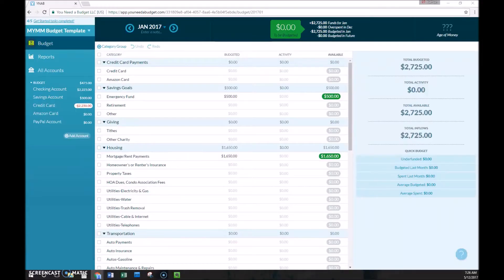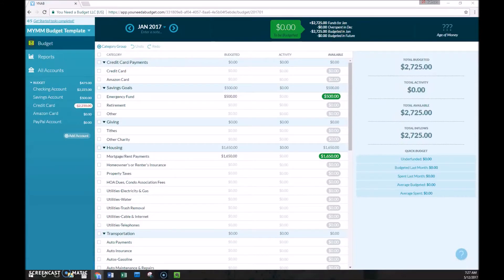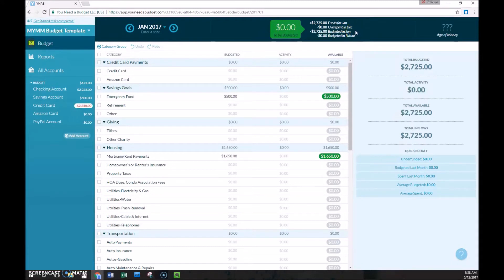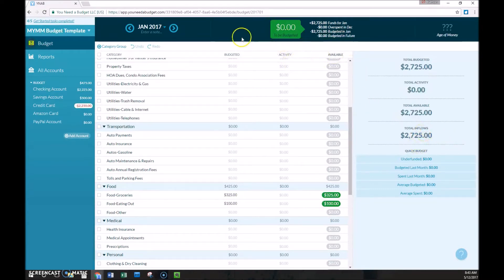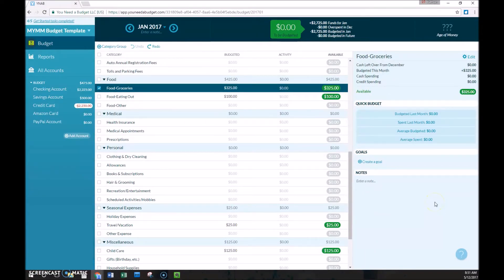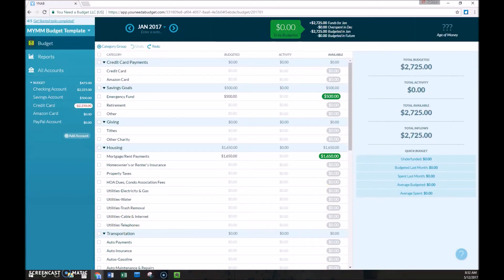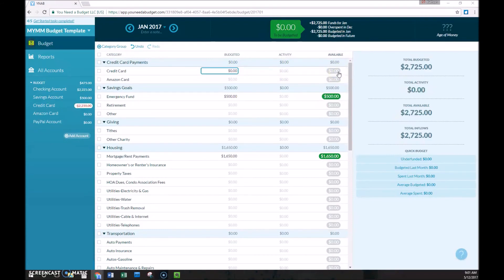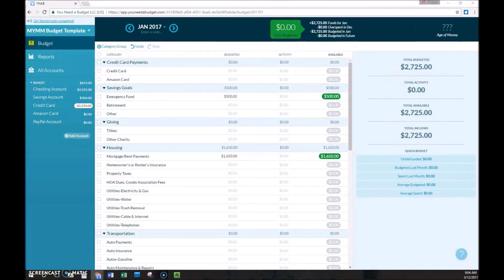YNAB Part II Budgeting Basics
Learn the essentials of budgeting in YNAB with this quick tutorial. For a written tutorial (including screenshots) go